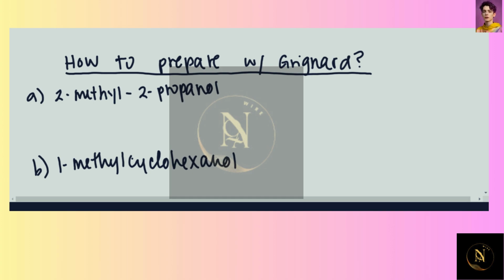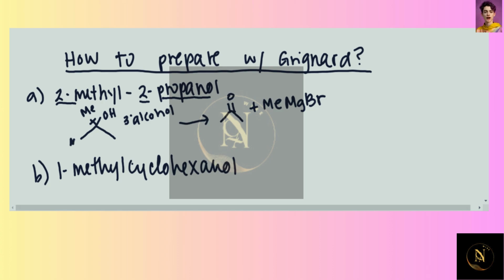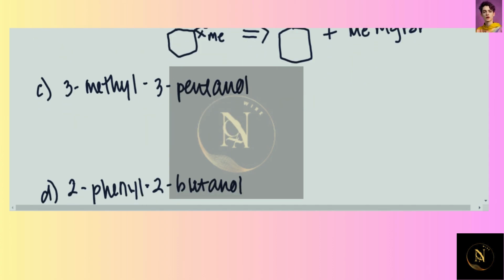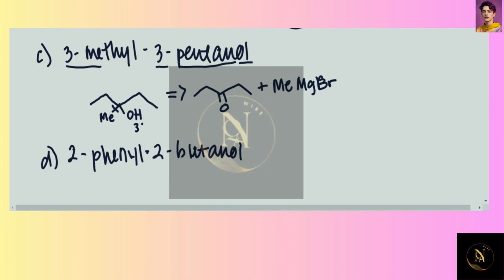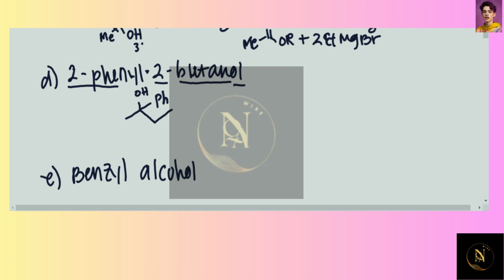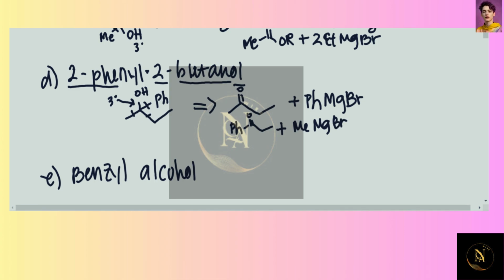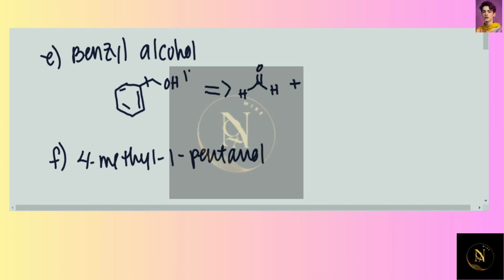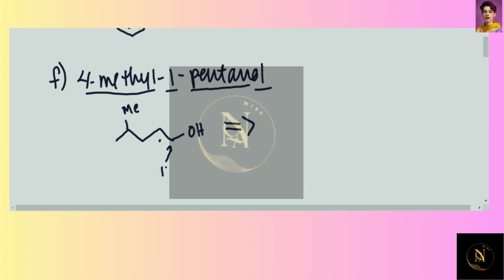[Chemistry] Use a Grignard reaction to prepare the following alcohols: (a) 2 -Methyl-2-propanol (b